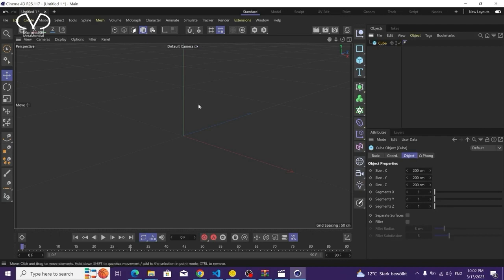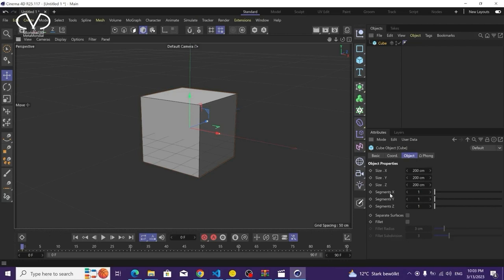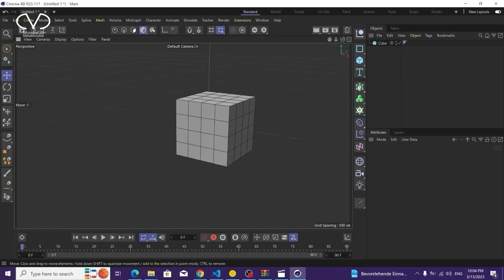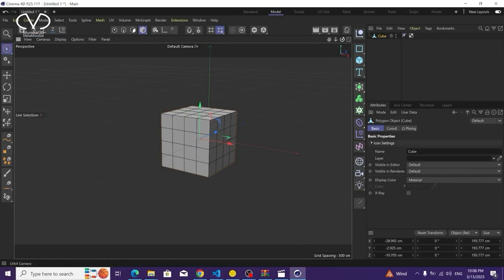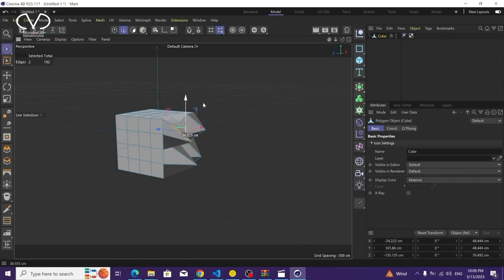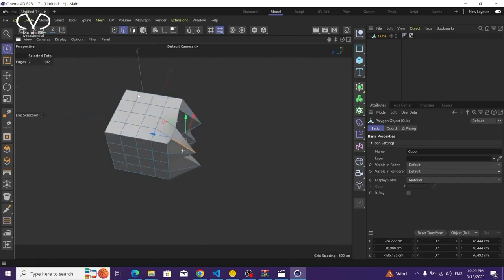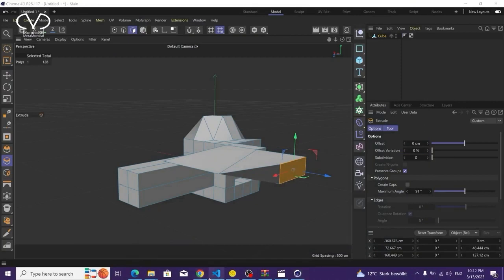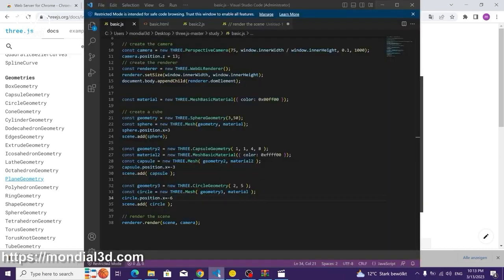Three.js Tutorial Episode 3: Chapter 1 - Part 5, 3D Concepts: Polygon, Vertex, and Point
In this episode of our Three.js tutorial series, we delve into Chapter 2, which covers 3D concepts such as polygons, vertices, and points. Join us to gain a deeper understanding of these fundamental concepts in computer graphics and learn how to work with them in the Three.js library.

This video will assist you in correctly applying these concepts in your 3D projects using Metamondial helping you achieve better results. Further in the course, you'll be introduced to practical examples of these concepts and how to use Metamondial in your projects.

For access to other parts of this course and additional resources, visit the Metamondial website. If you find this video helpful, please like and follow our channel to stay updated with upcoming episodes of the Three.js tutorial.